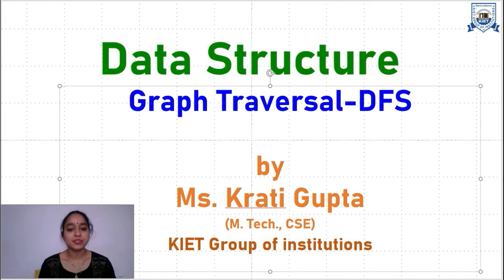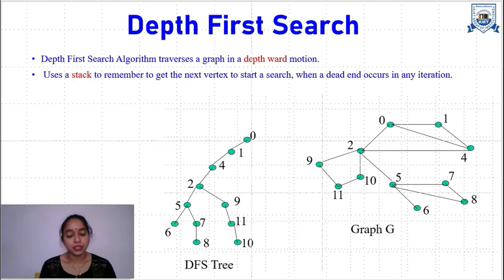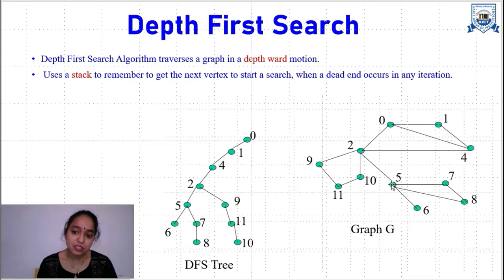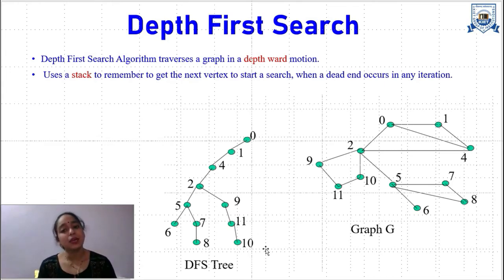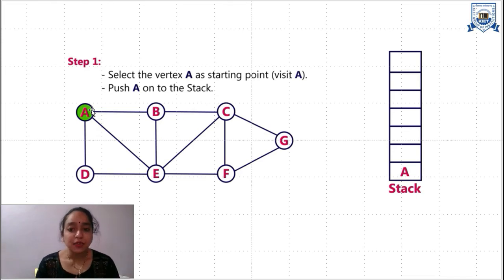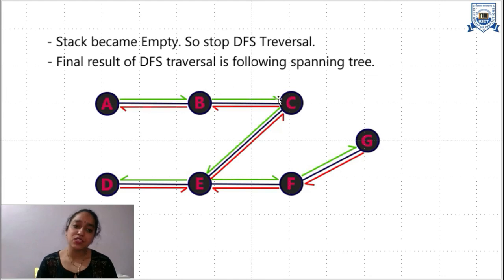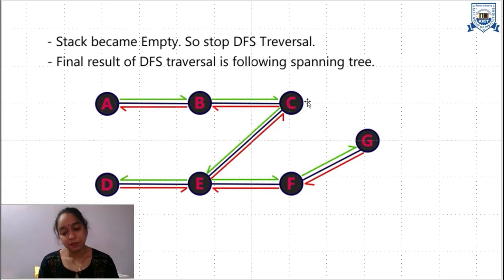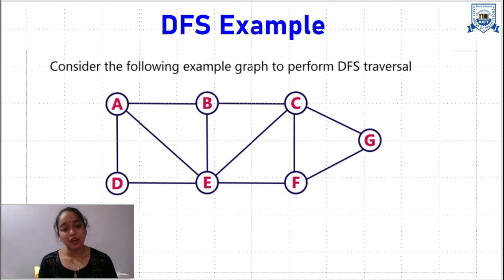L - 33 | Unit - 4 | GRAPH TRAVERSAL | DFS | Data Structures